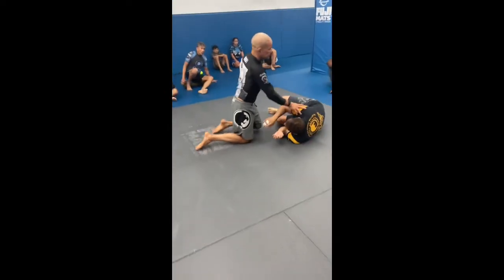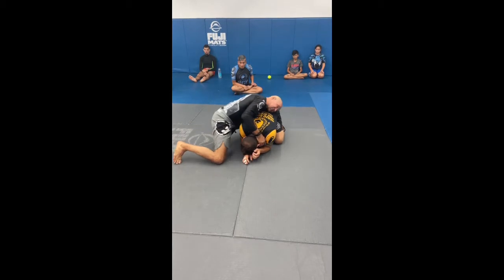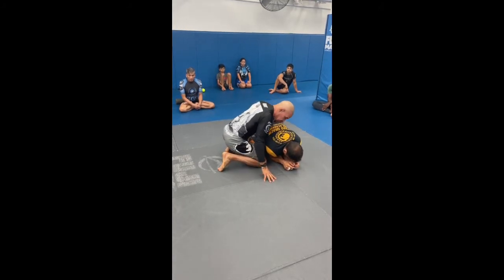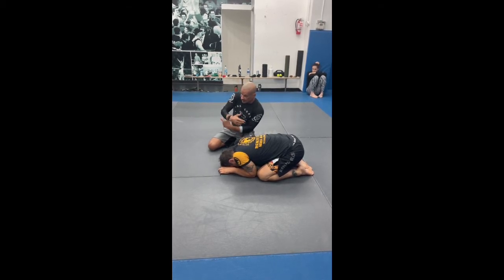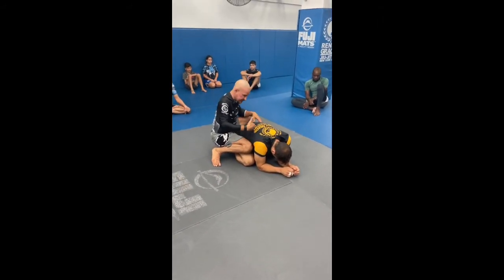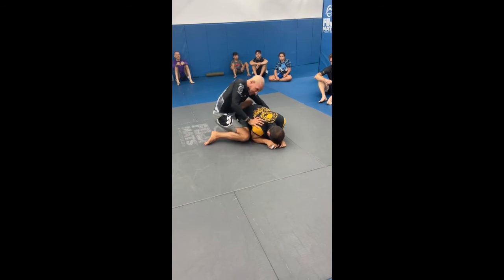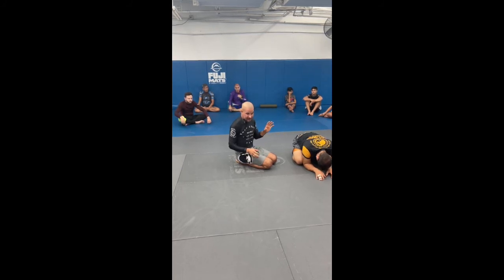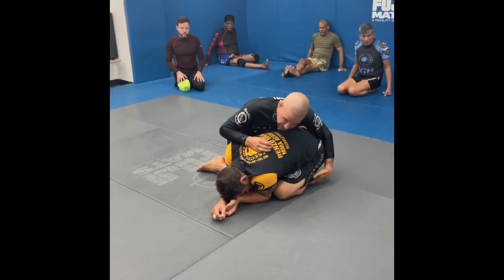Turtle transitions and 3 back takes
The Happy Pill Project is a team of martial artists at the Renzo Gracie Academy in New York City. BJJ is our Happy Pill and we want to share the life changing magic of Jiu Jitsu with the world. Our Jiu Jitsu is passionately detailed and generous.

Professor Mike Jaramillo is a 5th Degree Black Belt, Black Belt World Champion, Black Belt European Champion, Pan Am Silver Medalist, Blue Basement OG and the first student to be promoted to Black Belt by Professor John Danaher. He is famous for a ferocious top game and spreading the love of BJJ to everyone in the room, from the high level pros to the shy hobbyist hiding in the corner.

In this video Professor Mike Jaramillo delivers high level details on turtle transitions and how to cover your bases for all potential escapes. Also included are 3 different back takes along with critical details on cross body positioning so you stay attached to the back.